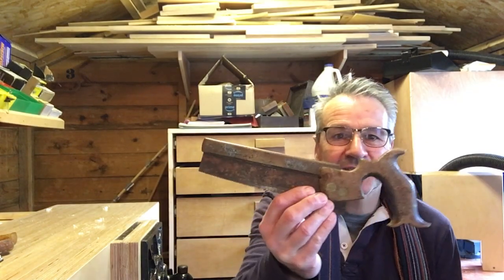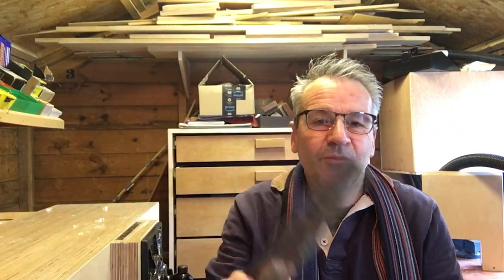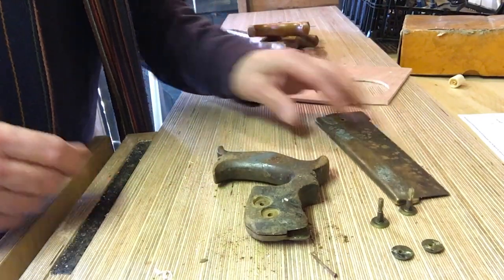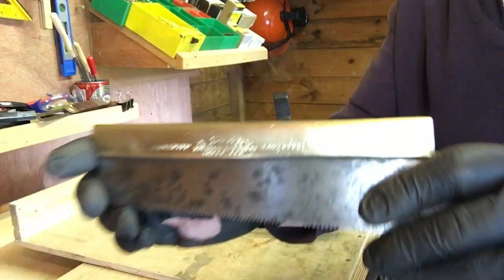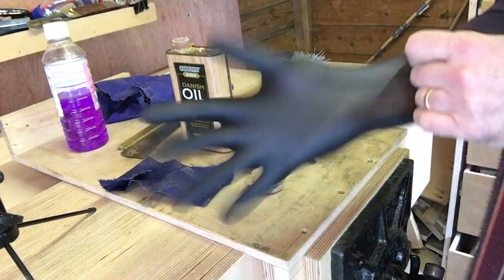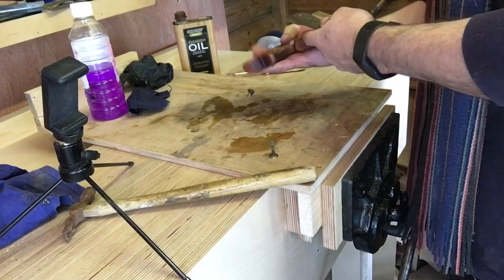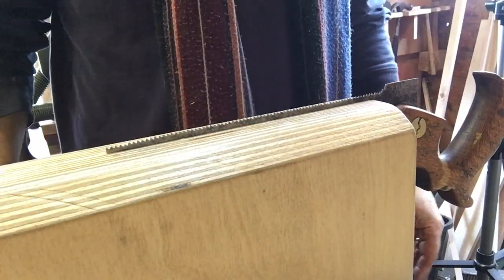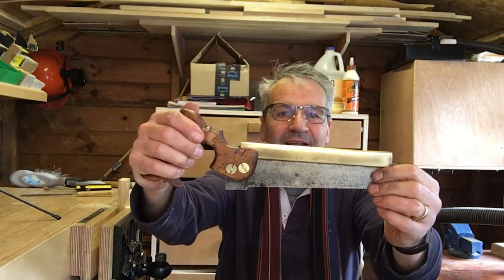Vintage Dovetail Saw restore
I bought this lovely little Thomas Sorby (Sheffield) dovetail saw to restore at the local flea market - it is very tired (probably nearly 100 years old) but I managed to get it back into usable condition.

00:00 Restoring a dovetail saw
00:10 Intro
01:50 Taking it apart
03:20 Cleaning the parts
04:28 Sanding the handle
07:00 Putting it back together
10:00 Sharpening using my new jig
12:00 Testing the cut
13:15 Summary